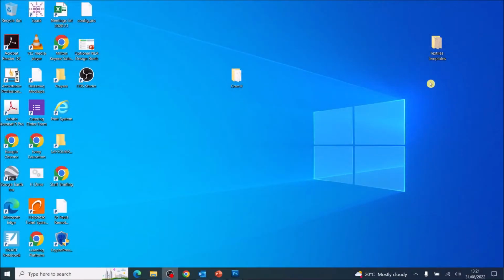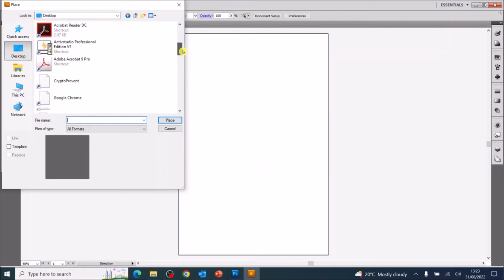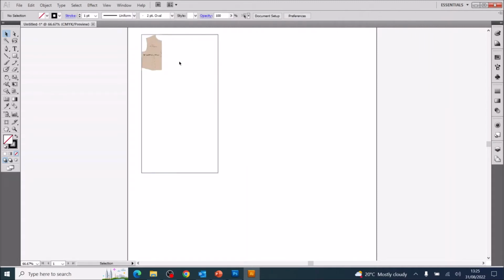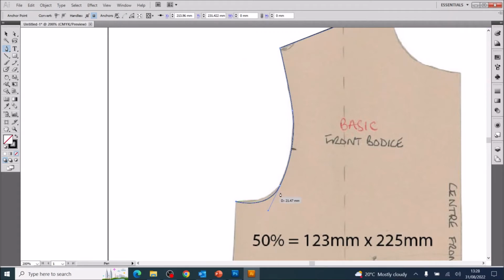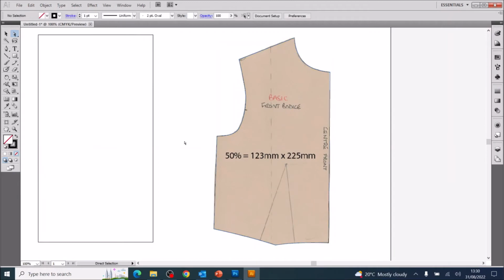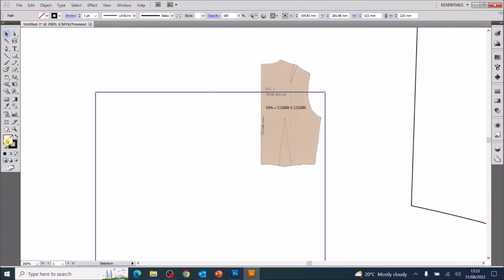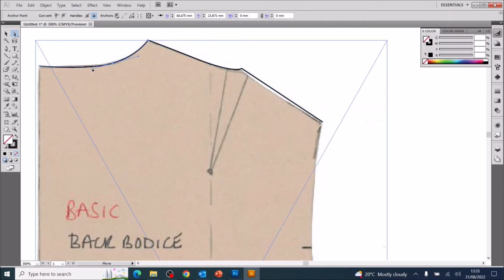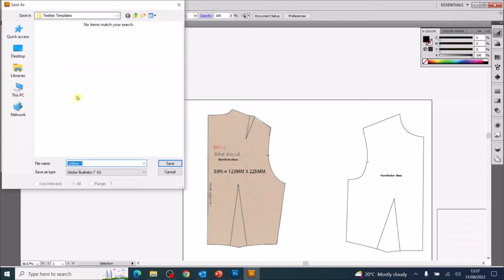Illustrator Pattern Drawing Tutorial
In these tutorials you will learn how to use a range of tools in Adobe Illustrator to draw out accurate Pattern drawings that can be sent to our Laser cutters.
How to set up a custom page
How to place images into Illustrator
How to scale an image to a specific size
Proportional scaling of images

How to use the following tools to draw out patterns

Selection tool
Direct Selection tool
Pen Tool  - Curved lines / straight lines

Space bar movement technique

How to save a DXF file for laser cutting